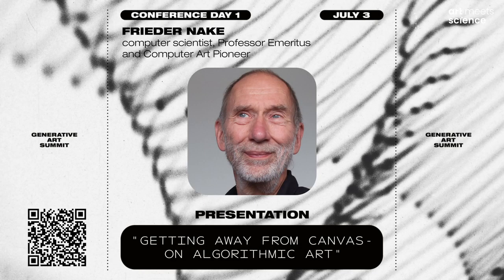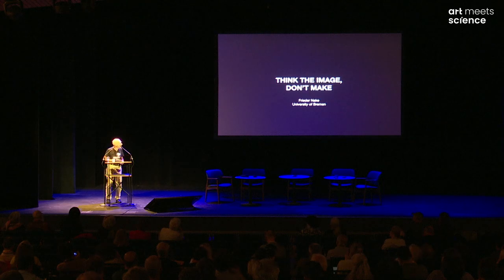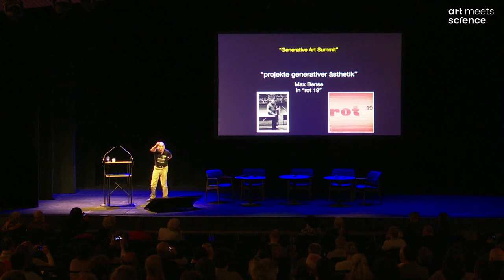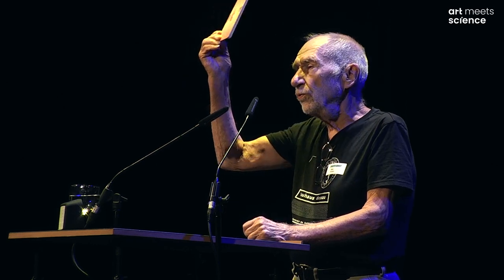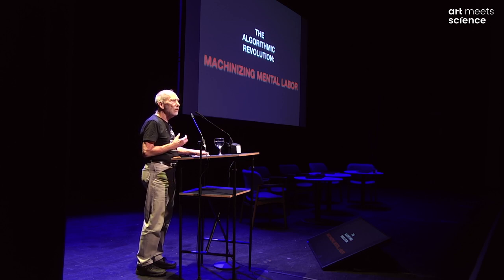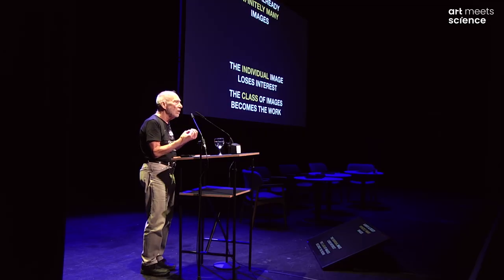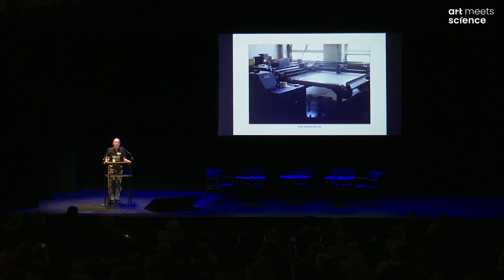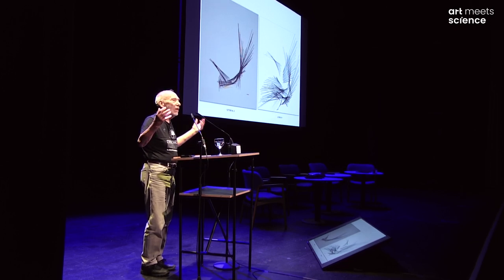Summit Conference: Frieder Nake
2024, July 3rd: Generative Art Summit, Akademie der Kuenste in Berlin, Conference Day 1: Frieder Nake, computer scientist, Professor Emeritus at University Bremen, Germany, and Computer Art Pioneer, presenting  “Getting away from Canvas – on Algorithmic Art”.